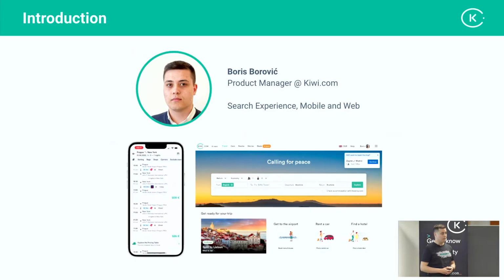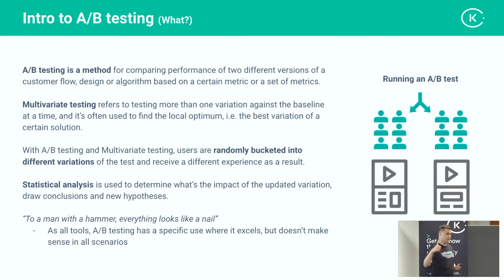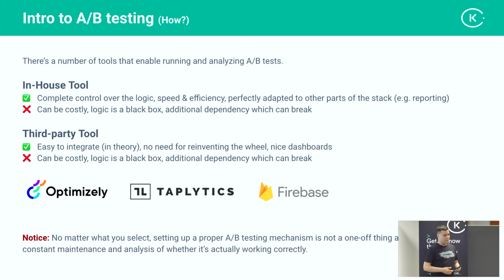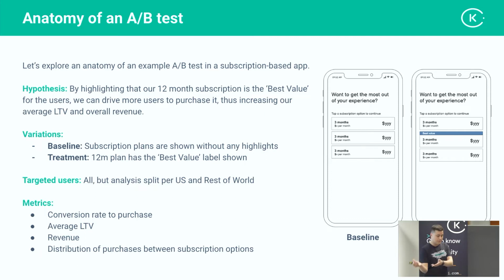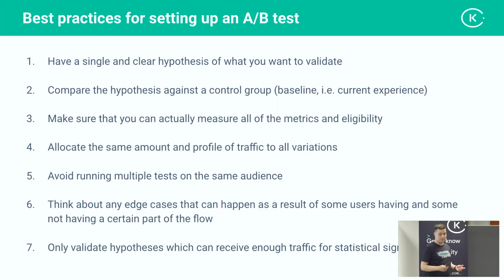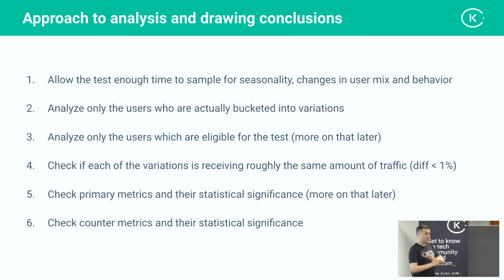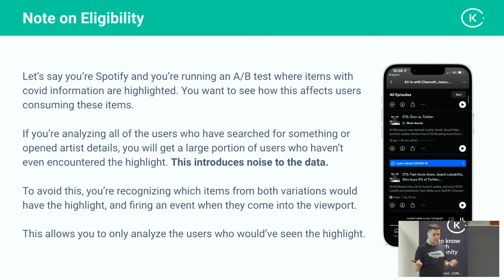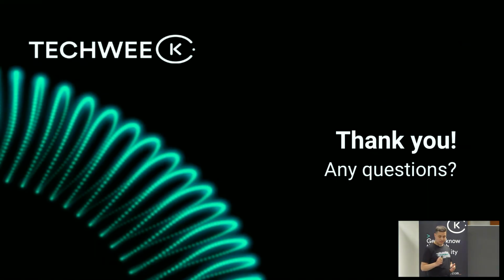How, when and why we use AB tests in our development process – Boris Borović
Introduction to A/B testing as a tool, with an overview of where it fits in the product development process, how an A/B test should be set up and developed, what are the best practices for analyzing A/B tests, and how conclusions are drawn from them.